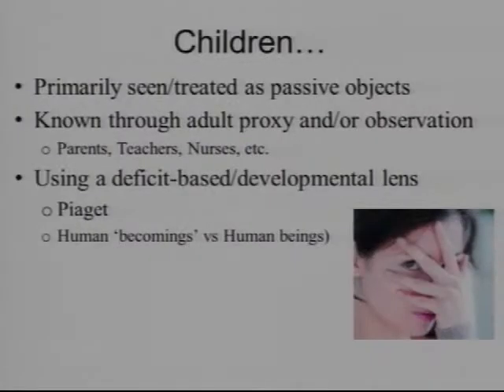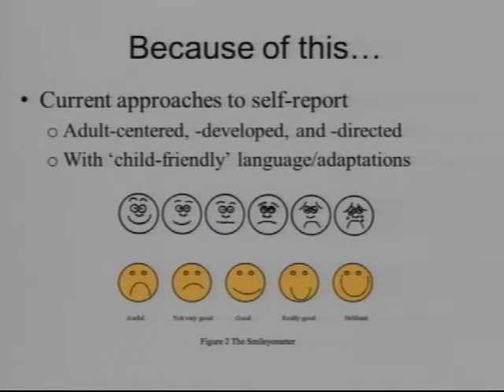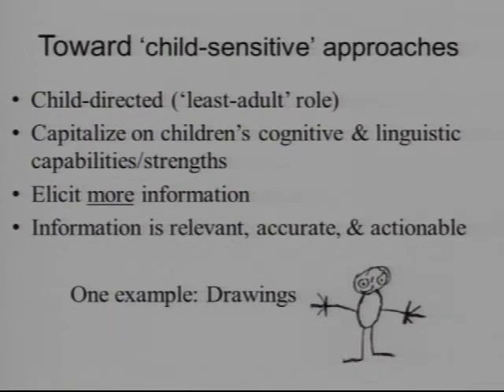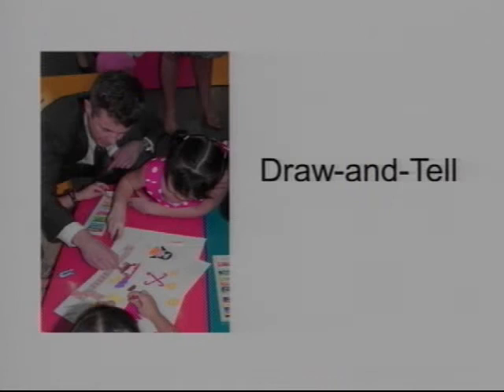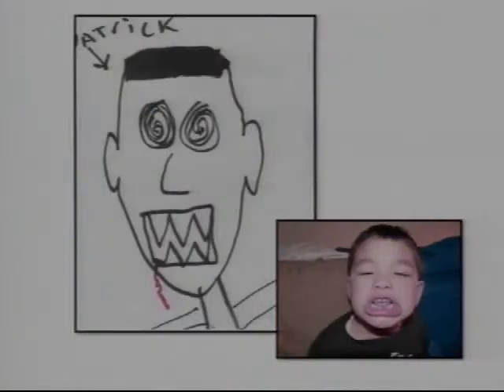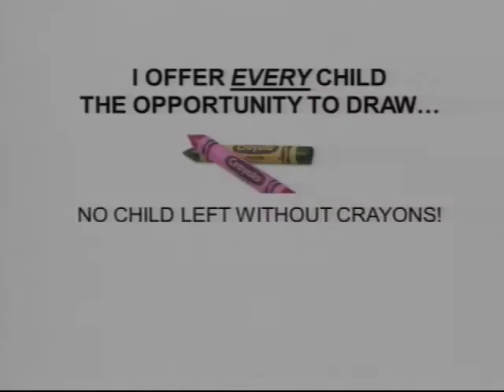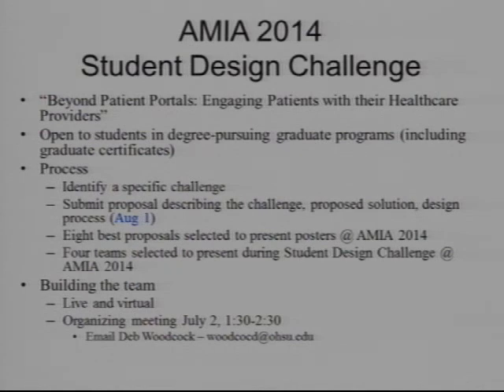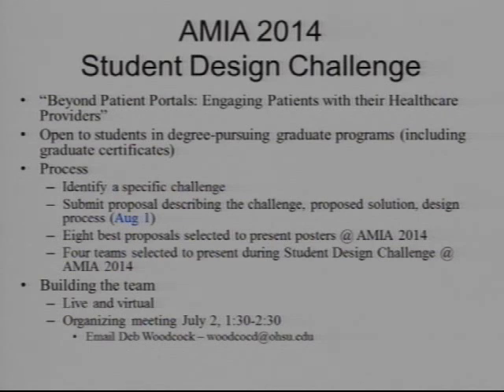"Can You Hear Me Now? Integrating Children's Voices Into the EHR"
Presented by:
Martha Driessnack PhD, PNP-BC (School of Nursing, OHSU)

Research continues to highlight that children are better able to communicate their symptoms and experiences when they are invited to "draw" first. Yet it is not apparent how healthcare professionals integrate children's drawings and interpretations into the EHR.

Sponsered by:  OHSU Informatics Discovery Lab
IDL Talks: Leaders in Biomedical Informatics